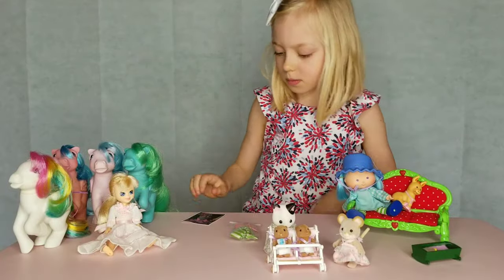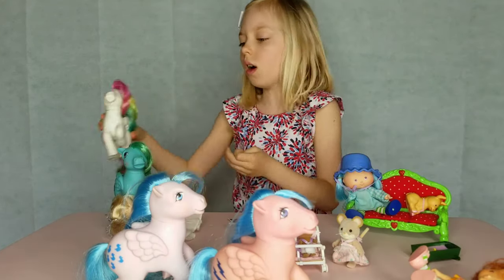Vintage Toys [Mail Opening] My Little Pony, Strawberry Shortcake, & Calico Critters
Did you know people sell toys on Instagram?  We love vintage toys and have collections of My Little Pony, Strawberry Shortcake, Calico Critters / Sylvanian Families and so many more.  Turns out liking cute pictures of our favorite toys on Instagram led us to a wonderful toy seller (linked below).  She collects and sells all sorts of toys and has reasonable prices.  What pushed us from browser to buyer was the Strawberry Shortcake pet to Cafe Ole, Burrito.  This little doll pet had been missing from the collection for years and here it was at a great price and along side so many other very tempting toys.  To make it worth the purchase we picked a few items in addition to Burrito.  While we had hoped to find the G1 My Little Pony Sundance, we were not first claim to her, but there was a great looking Firefly which while not our top pick is still on the want list (claim!).  Then we found Calico Critters and Maple Town animals for sale, we were too late to claim the Panda family (top of our want list with the Koala family, and the Beaver parents), but we were able to claim a double stroller, perfect for the beaver twins.

It took a month for the package to travel from Chicago to Germany (with a stop, per the USPS tracking, in Lithuania) but it was well worth the wait.  The items were packed up so nice they almost felt new.  Huge thank you to the Traveling Doll Emporium for selling and shipping these fabulous toys!  Here is a link to her Instagram

"What's in the Box? Kid Friendly Guessing Game whatsinthebox"

Keep smiling and have a great day!